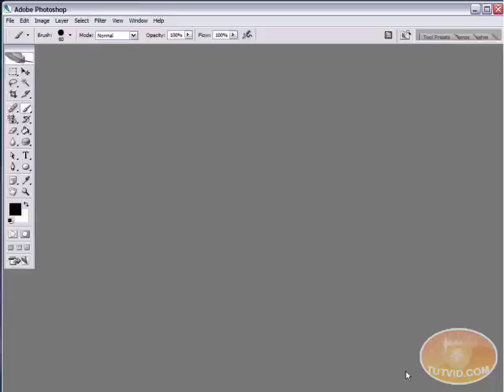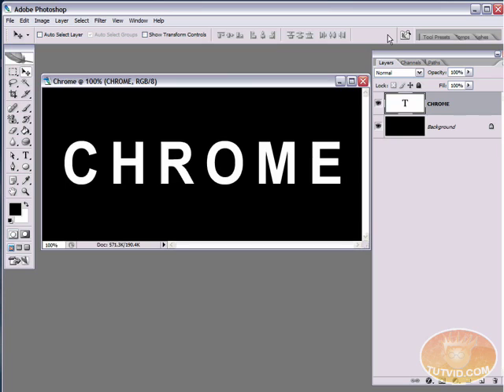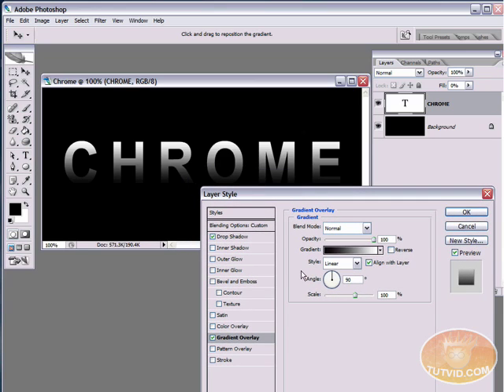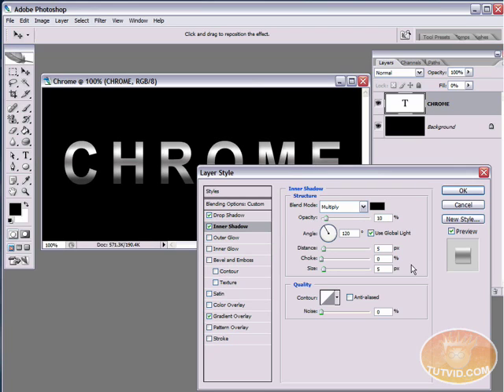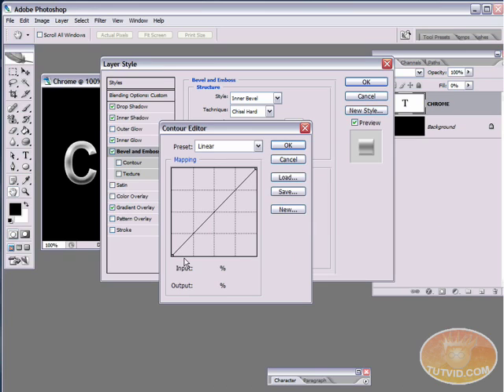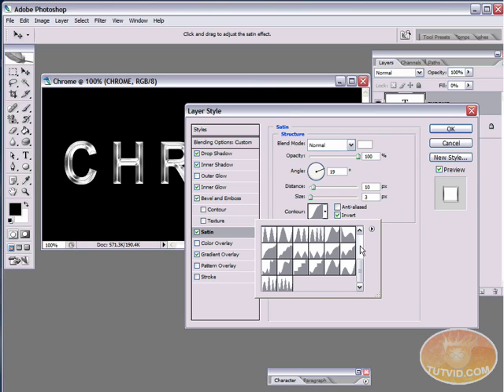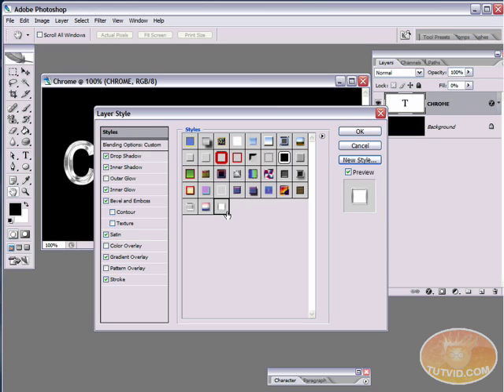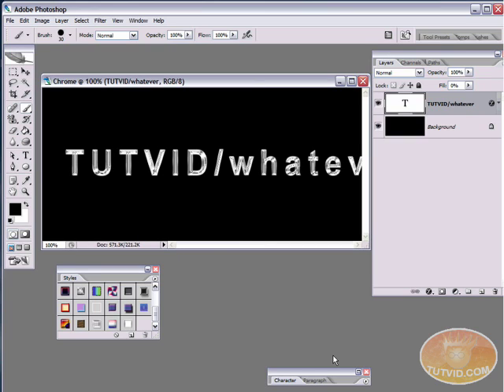Photoshop Tutorial: Learn to make Chrome! Text Effect!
Chrome Text! We are going to make Chrome in this video, not only are we going to make it, but we are going to save the chrome so we can easily apply it to other strings of text, or any kind of artwork on any layer we want. Enjoy! Please check out for more, free video tutorials as well as downloads!